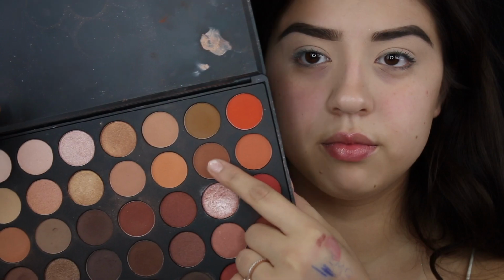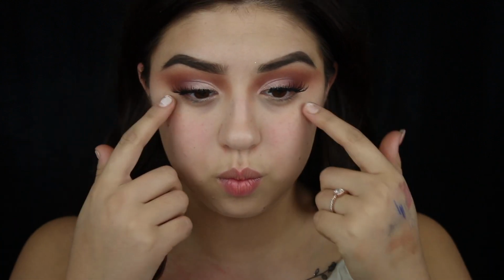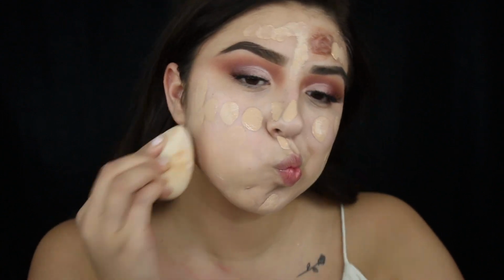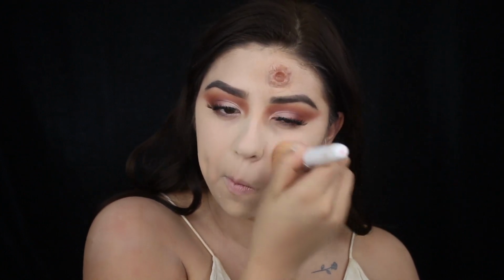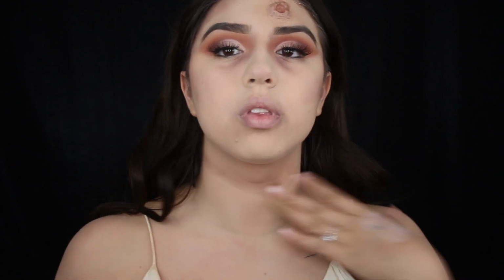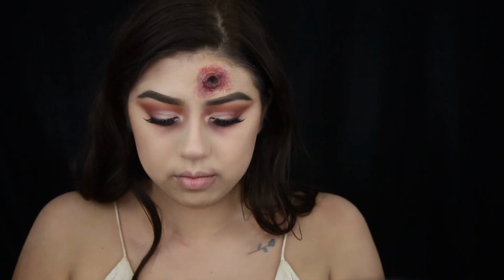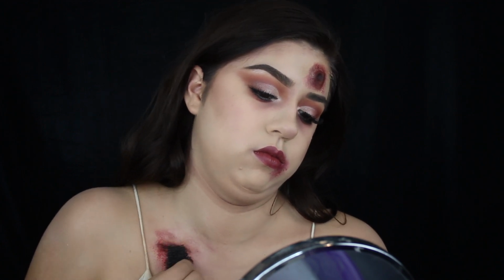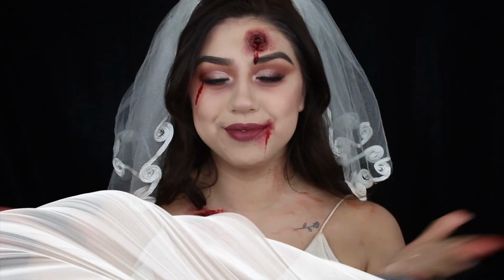Dead Bride Halloween Look | Diana Nunez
Hey Guys! So for today's video, its my first halloween look! I decided to show you guys how to create this easy dead bride look! Enjoy!

L'Oreal Pro Glow - 203
Too Faced Setting Powder
LA Girl White Foundation